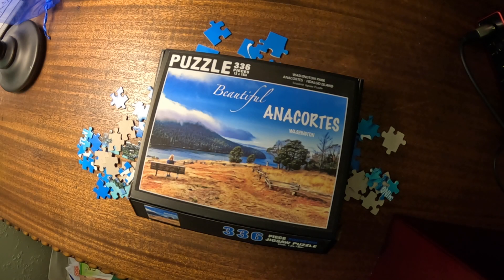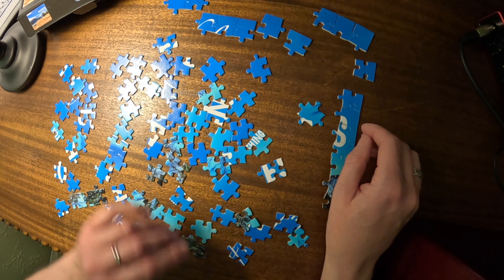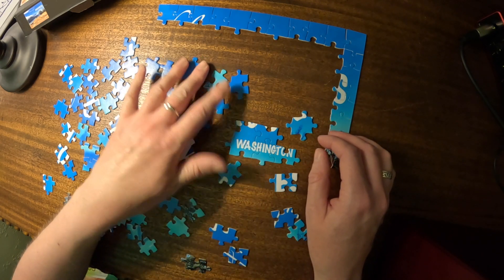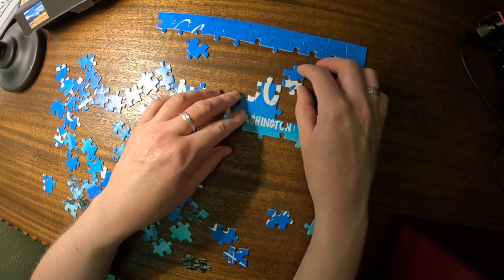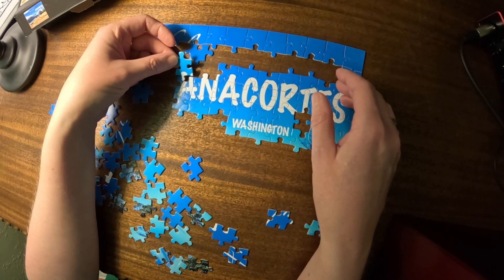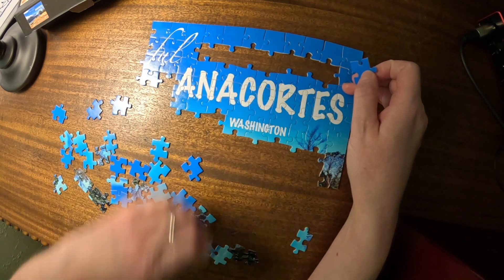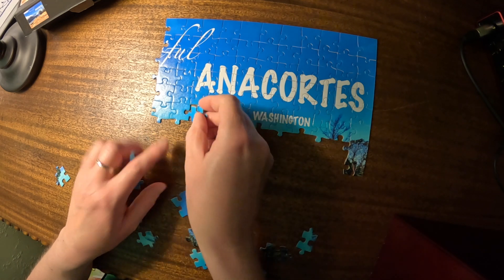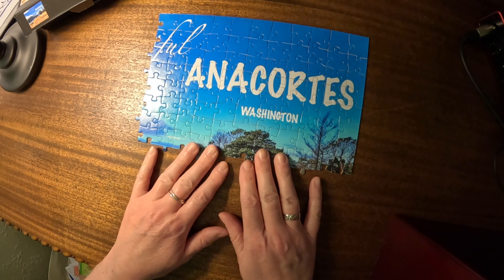Soft Spoken Jigsaw Puzzle 2 - Upper Right | Soft Spoken ASMR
Soft conversational speaking while assembling the upper right quarter of a jigsaw puzzle. Enjoy!